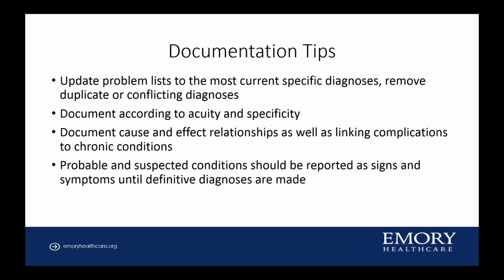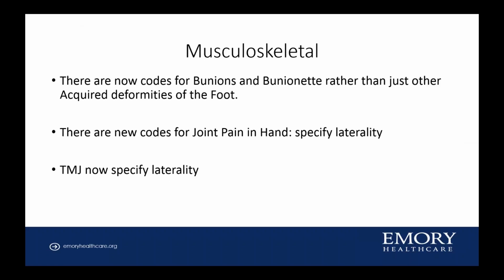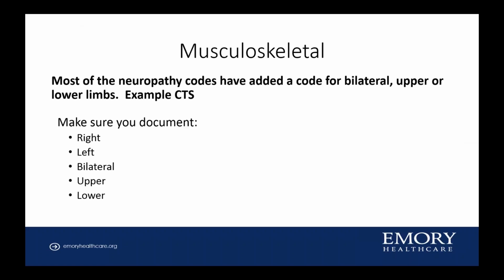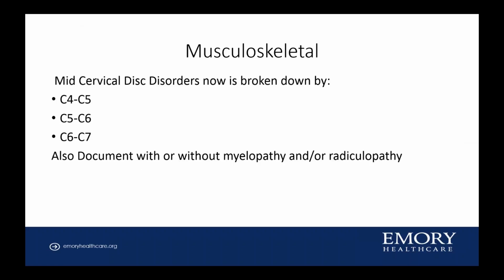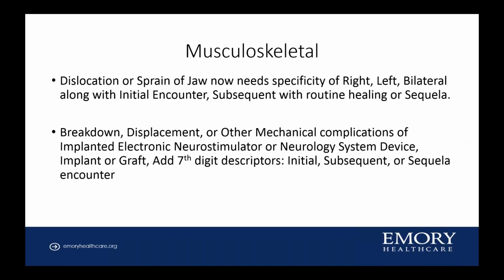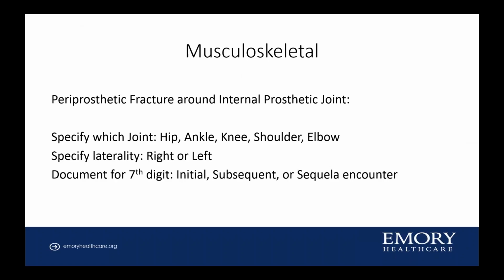2016 - 2017 Musculoskeletal ICD10 Code Changes